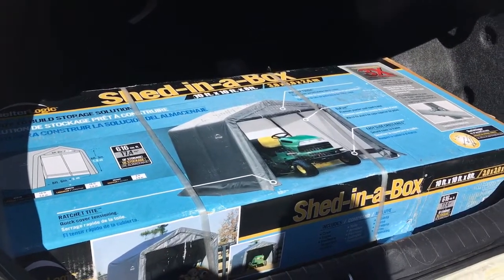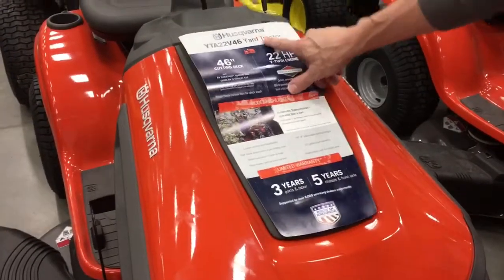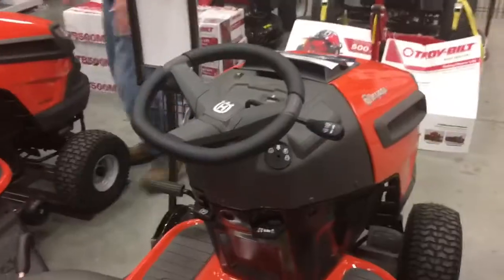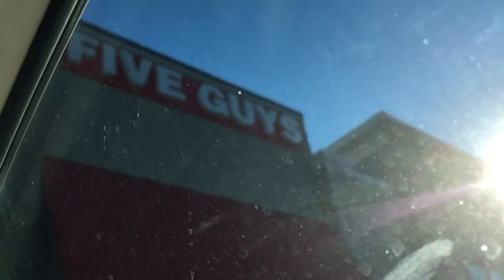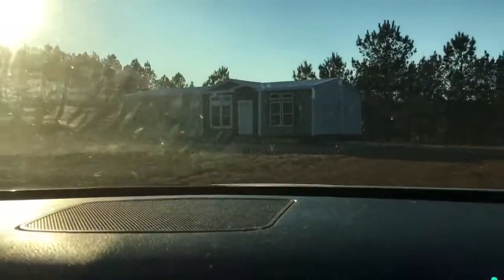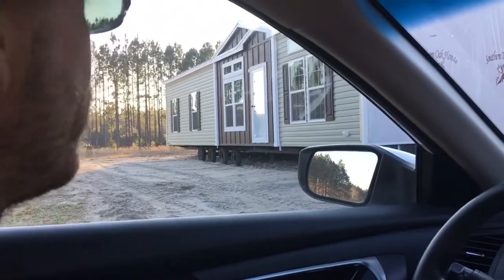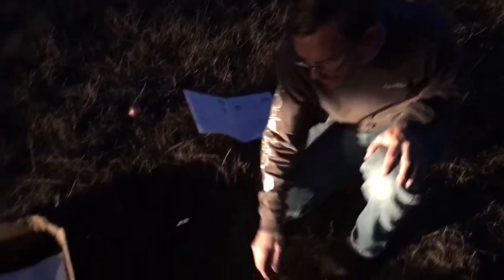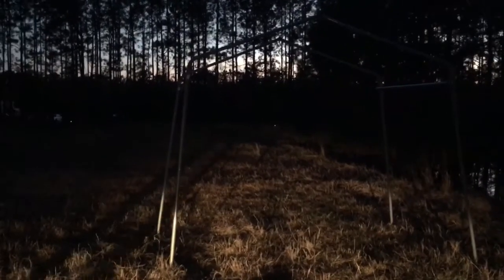Buying a Riding Lawnmower!!! (Plus, racing to put together our shed-in-a-box)